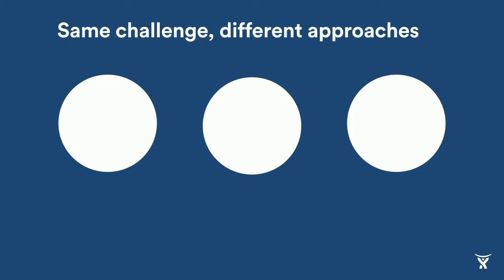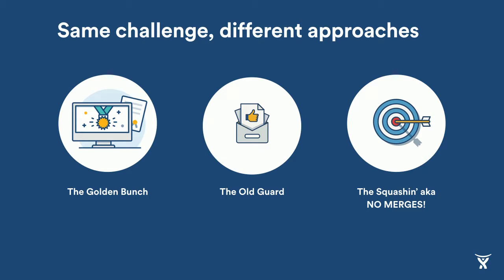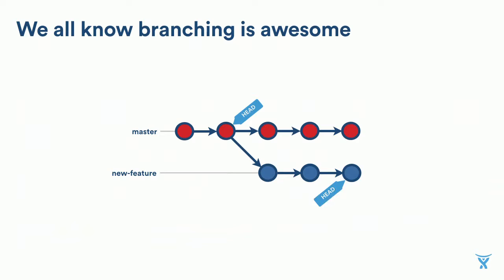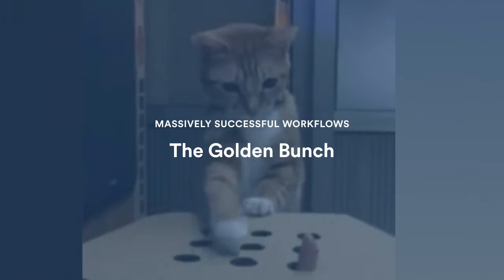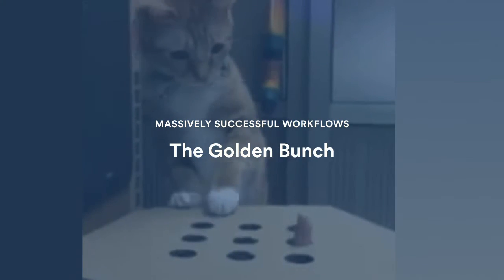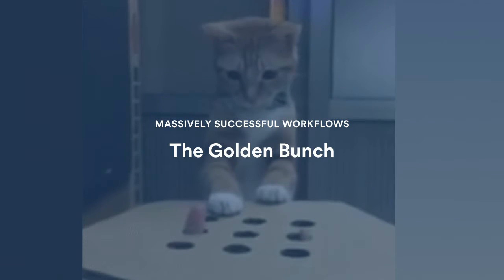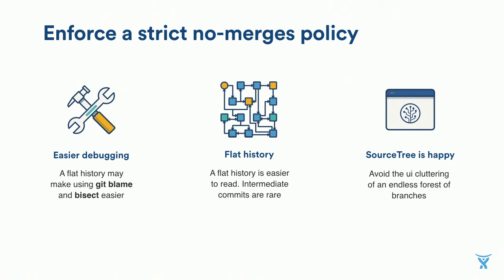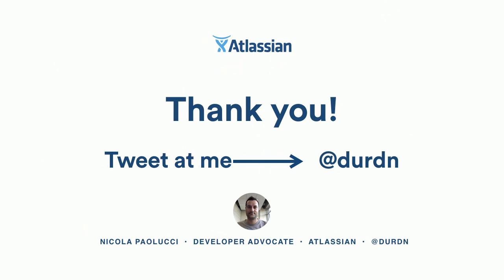Popular Git Workflows You Haven't Heard About - Atlassian Summit 2016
Nicola Paolucci
Developer Advocate, Atlassian

When you adopted Git you either researched an effective workflow or someone in your team chose it for you. Maybe you use Gitflow, maybe a lightweight master/develop system like the Bitbucket Cloud team, or maybe you have long-running maintenance branches.

Done right, all these workflows can be very effective for your team. But why is the Git project itself run by e-mailing patches to an old school mailing list? Why do you hear of cool companies like Twitter use huge mono repos and embracing patch queues? To answer these questions we need to go deeper. This talk will show you the cool side of Git workflows you are probably not using.